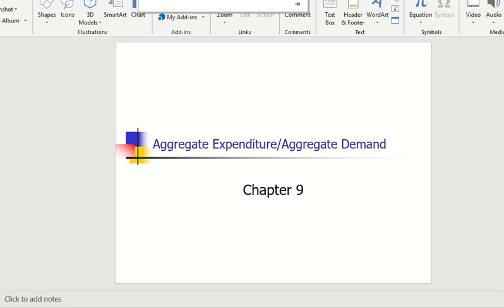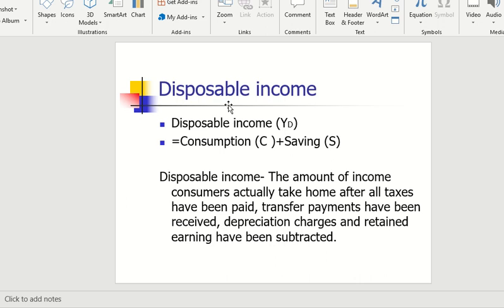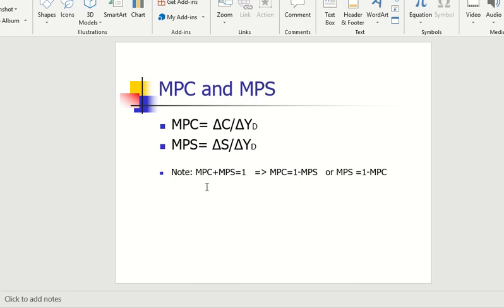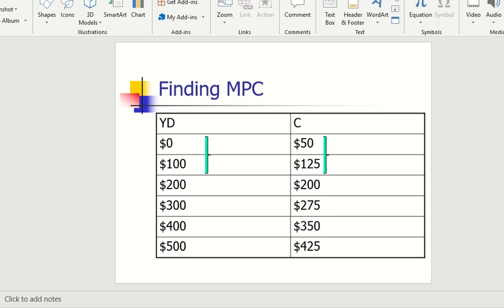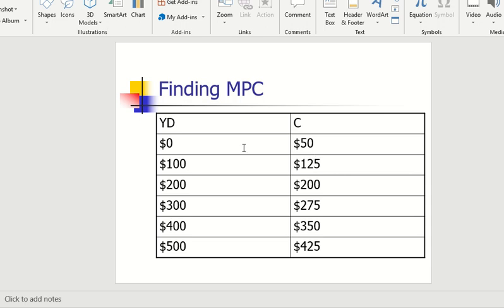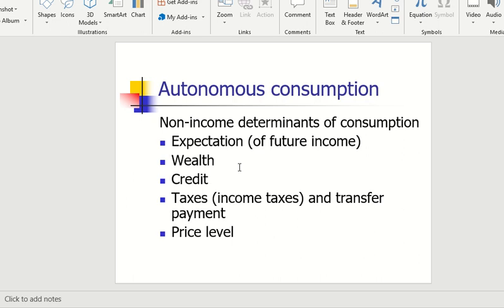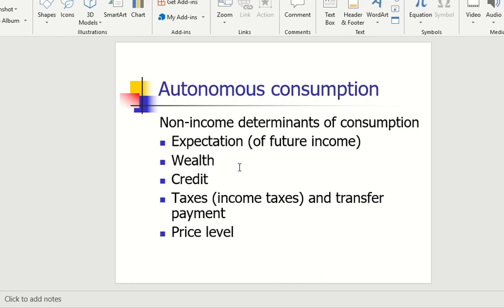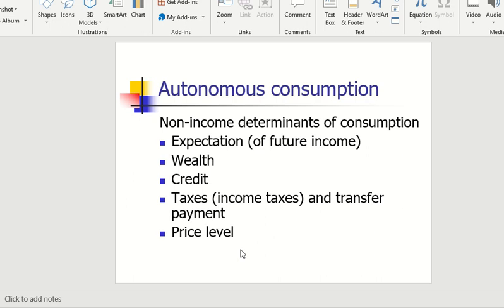Aggregate Demand 1